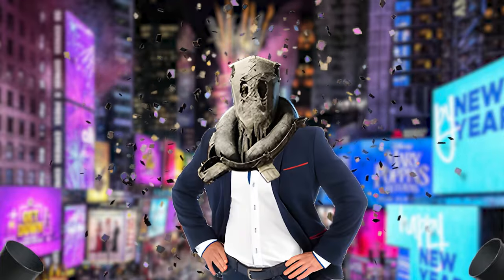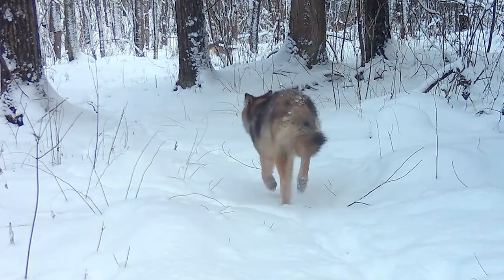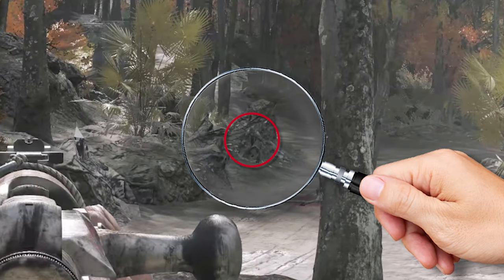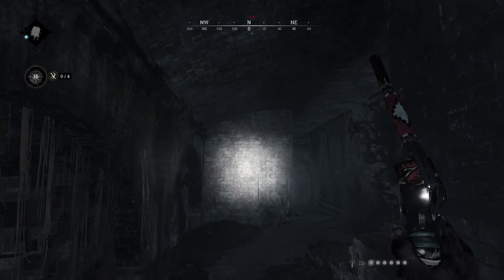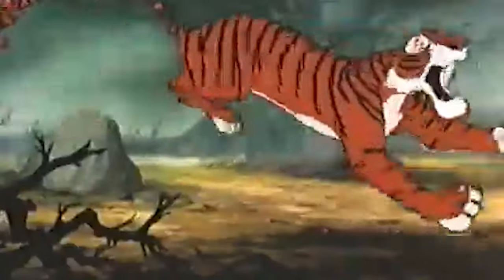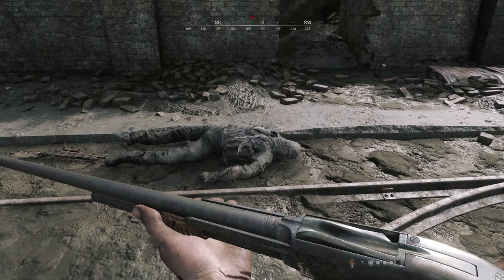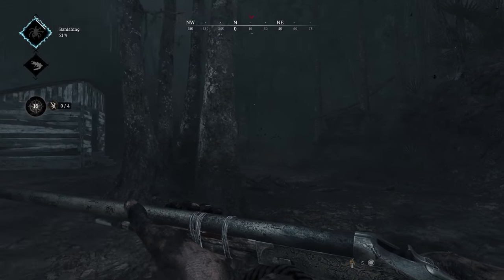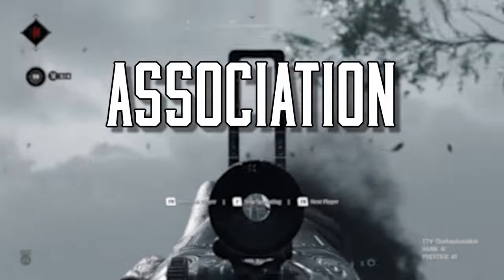The Headsman Problem (Solved)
Hunt: Showdown's most dangerous "pay to win" skin is also its most unattractive, and for that reason alone I have decided to bring a wealth of knowledge to the moderately-sized screen in an attempt to tip the balance between good and evil. Join me, won't you? The Headsman never sleeps, and neither shall we.

Special thanks to TheRandomMob (the Headsman with a Nitro) for being an accidental, and very much needed, "paid actor". Apparently hunting for appropriate B-roll causes the majority of Headsman players to cease existing.